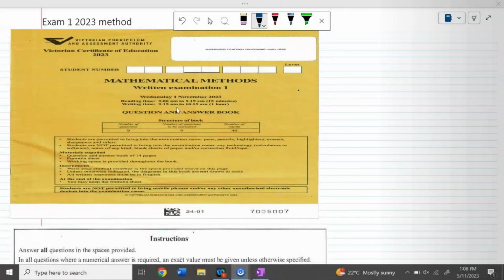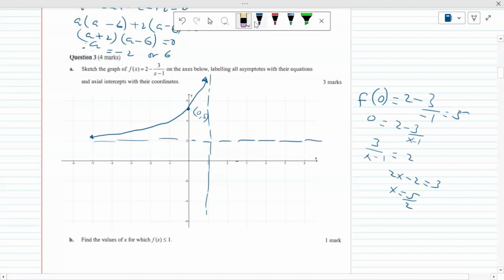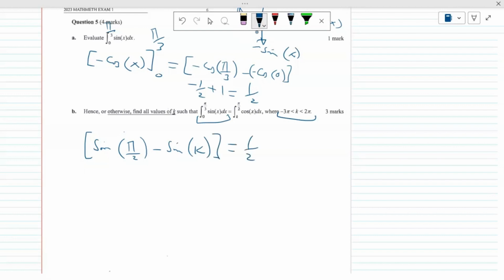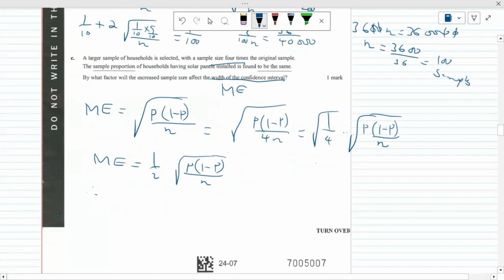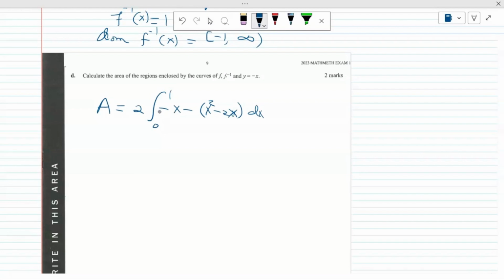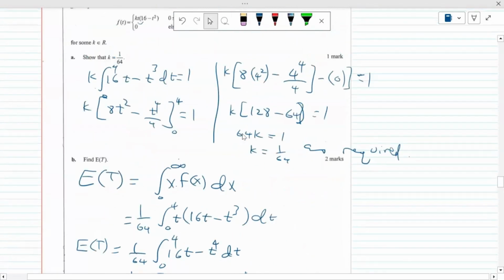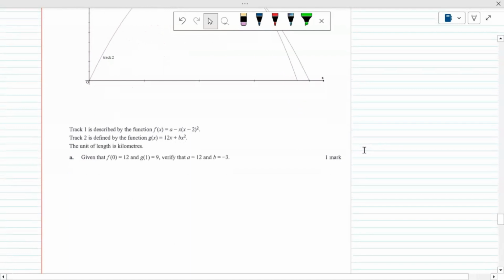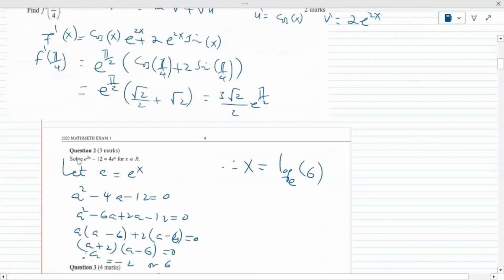Math Methods VCE | Year 12, Exam 1 | 2023.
In this comprehensive video on the DuxBuddy channel, you'll find a complete mock exam for VCE Math Methods Exam 1. Whether you're a student preparing for the exam or someone interested in brushing up on math skills, this video is a valuable resource. Follow along as we tackle challenging problems, providing step-by-step solutions and insightful explanations. Perfect your math knowledge and boost your exam readiness with this engaging and educational content.